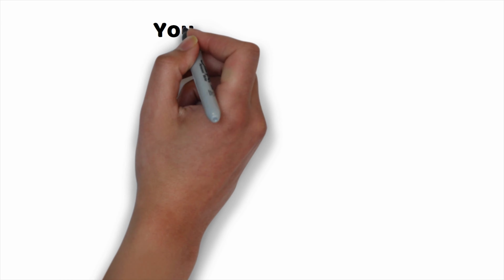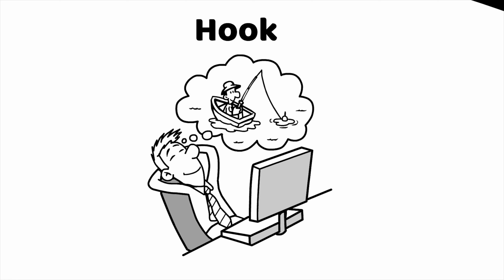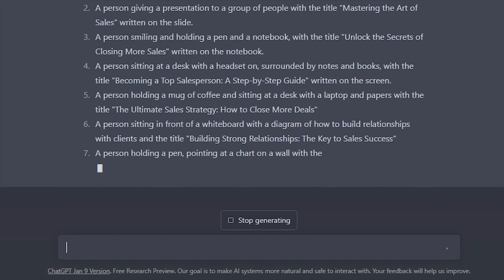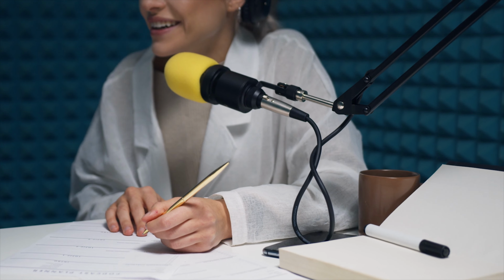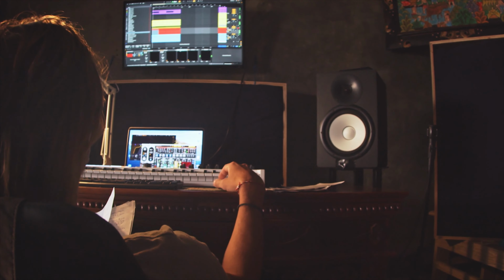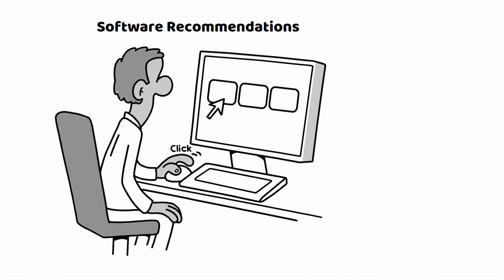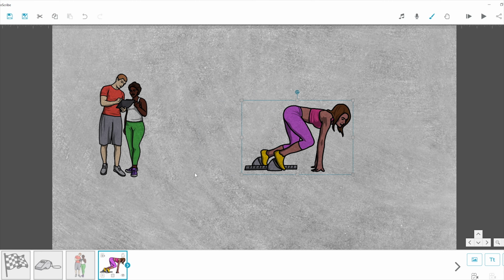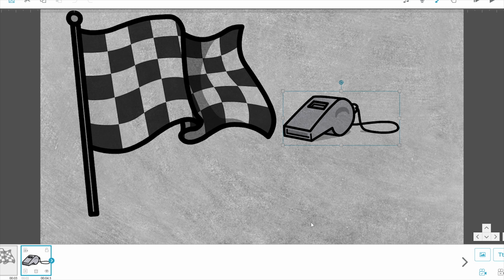The FASTEST Way to Animate Videos (2023) ft. ChatGPT (No Animation Skills Needed)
I will do my best to answer all of them :)

🌟Wireless Lavalier Microphone for iPhone🌟

🌟Wired Lavalier Microphone for iPhone🌟

🌟Lavalier Microphone w/ 3.5mm headphone jack🌟

🌟Awesome USB Microphone for PC (Love this one)🌟